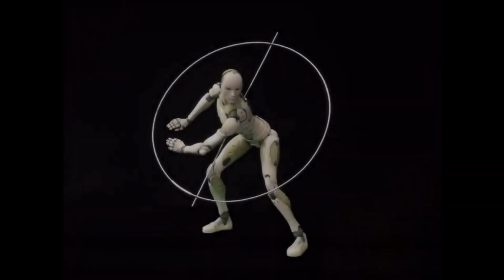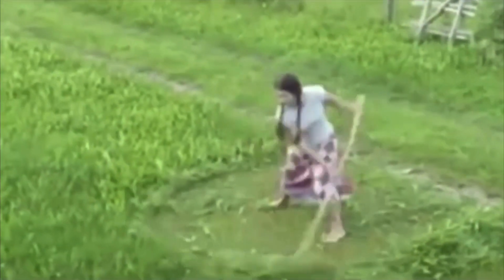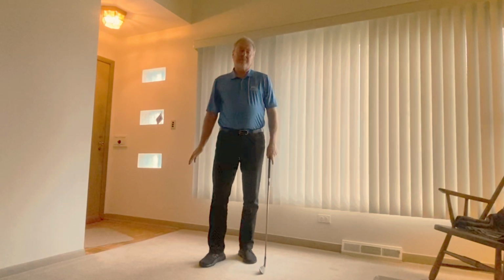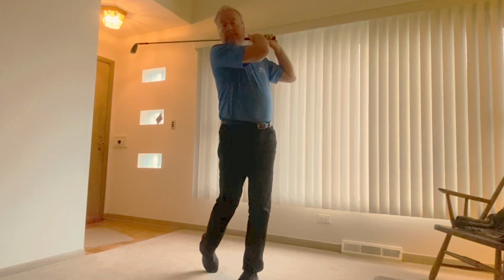My project theories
Competing theories may not compete at all. I always suggest trying one piece or aspect at a time and measure if it’s better or not.
Get rid of the confusion.

MJBGOLF on Vimeo On Demand